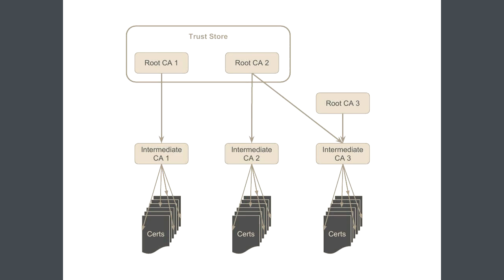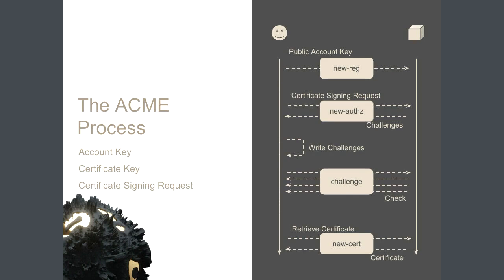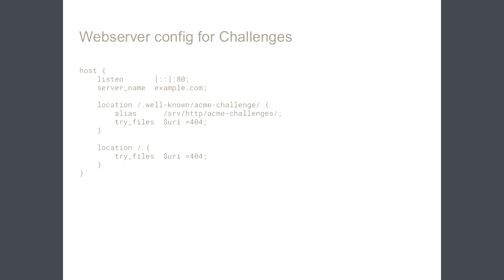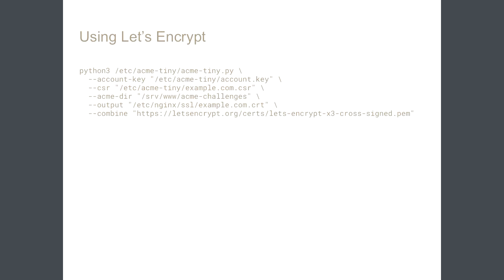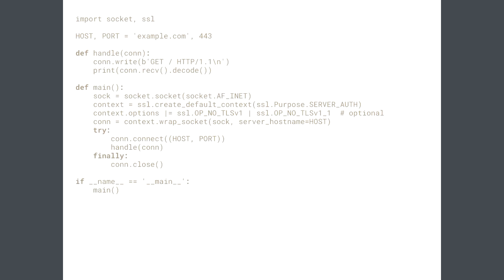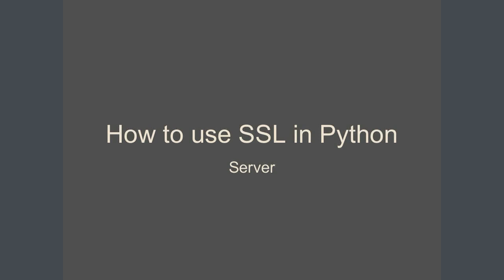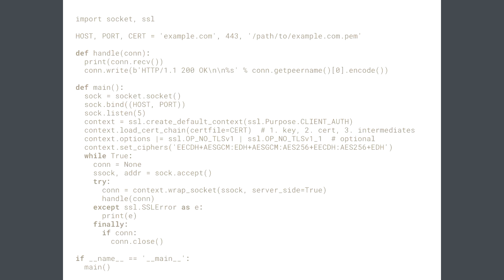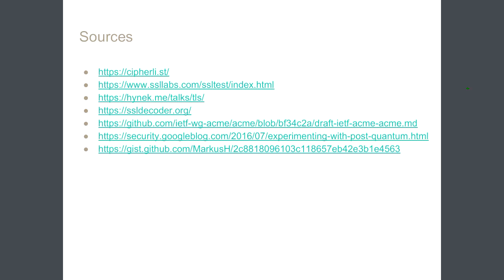SSL all the things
Markus Holtermann
Over the last few years SSL/TLS encryption of websites has risen tremendously. The Let’s Encrypt organization makes that pretty easy. And you can use it, too. For free! In this talk I'll show how to integrate SSL/TLS and point out some common pitfalls.